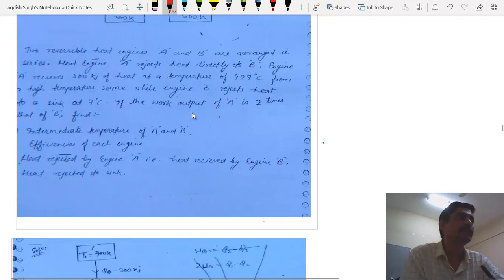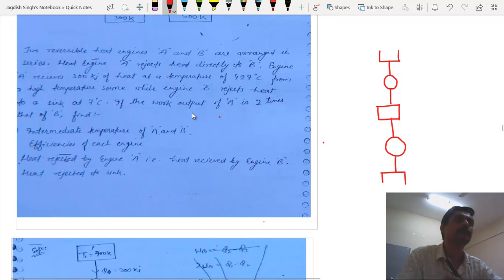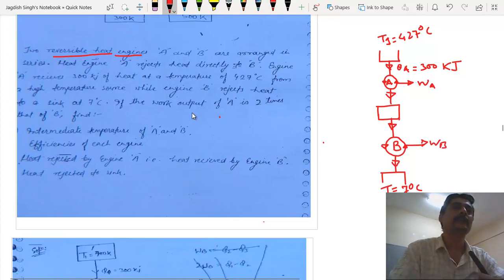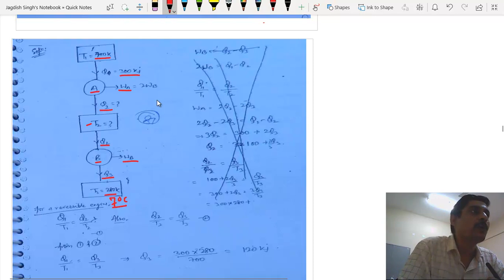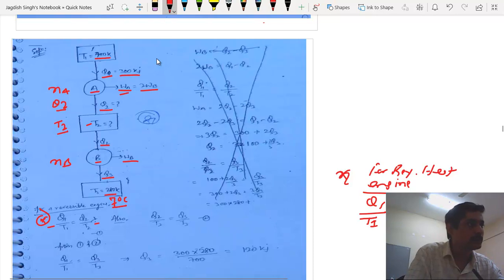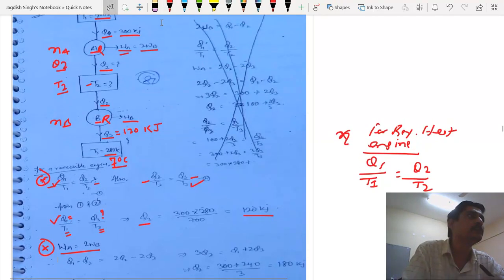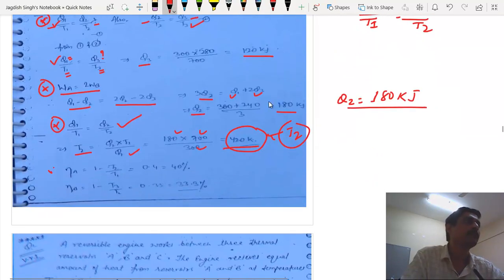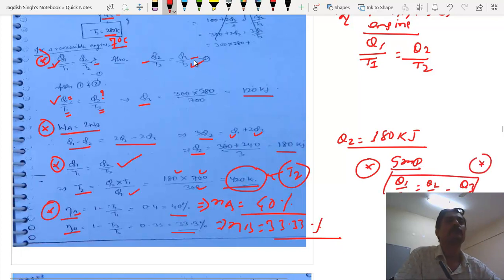Numerical Based on 2nd Law of TD (Continued...)